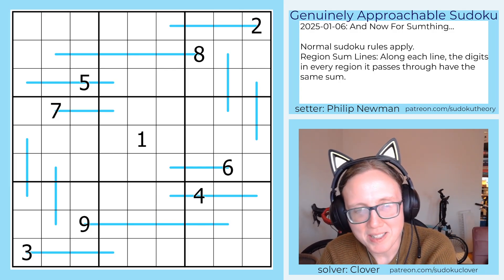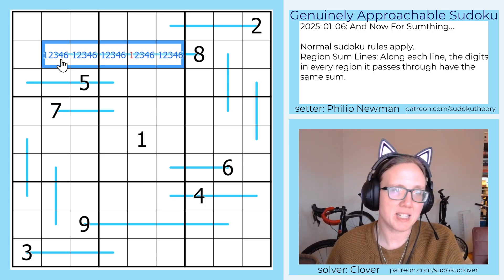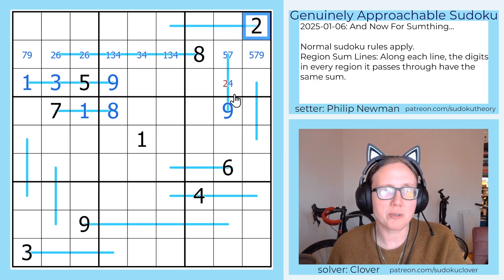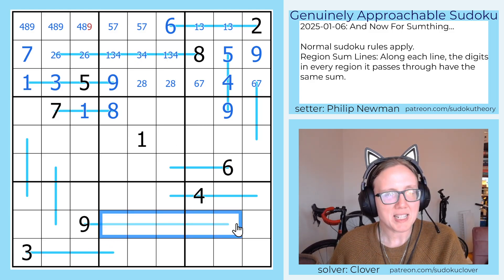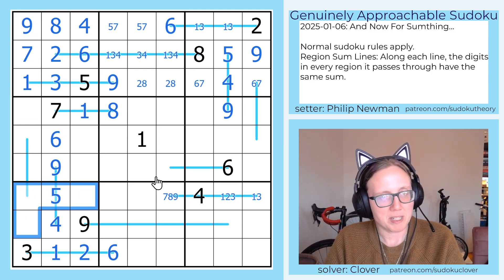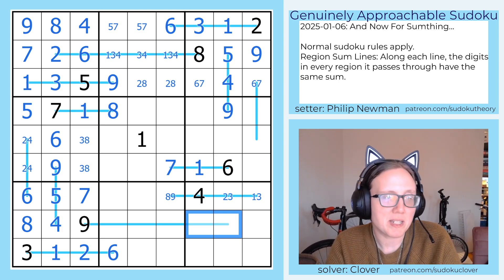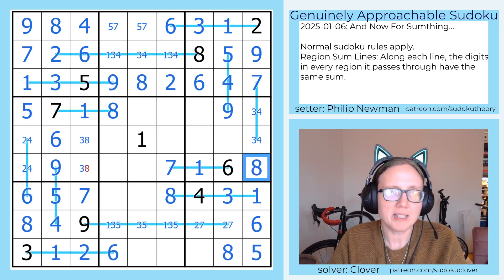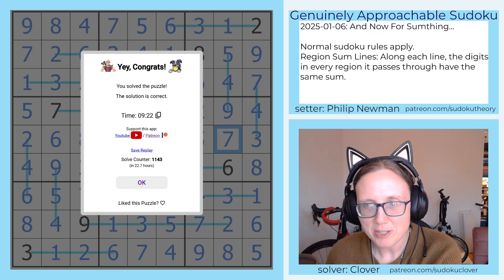GAS Sudoku Walkthrough - And Now For Sumthing... by Philip Newman (2025-01-06)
Clover solves Philip's sudoku "And Now For Sumthing...", originally posted on January 6, 2025.

RULES:
Region Sum Lines: Along each line, the digits in every region it passes through have the same sum.

HAT TIMES:
8:00/16:00